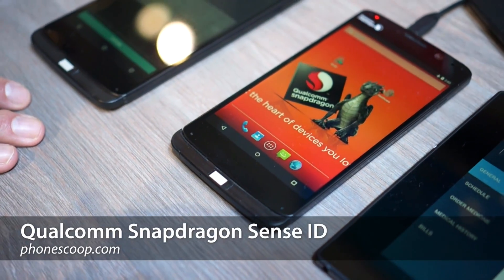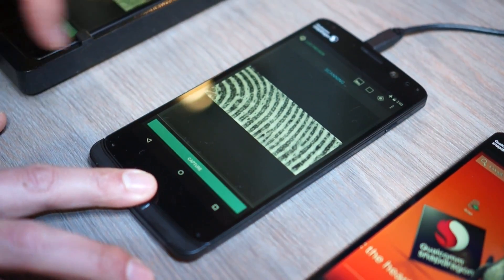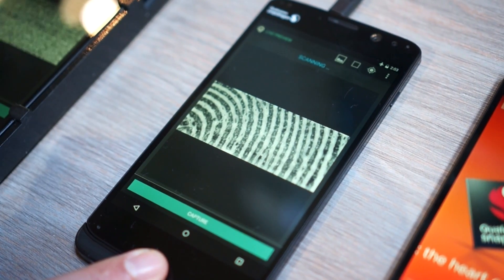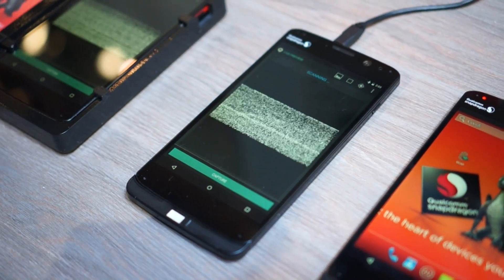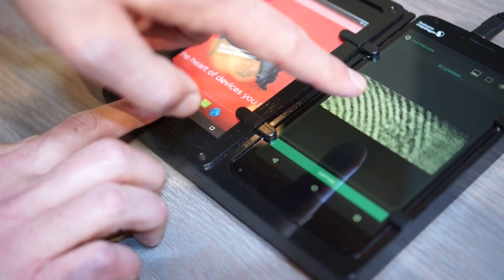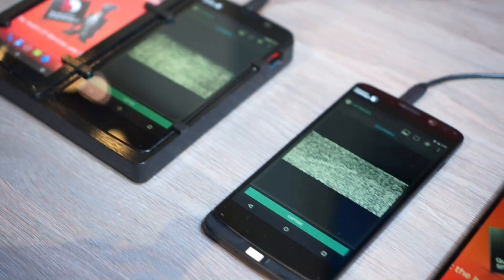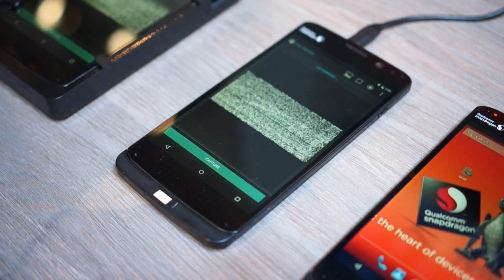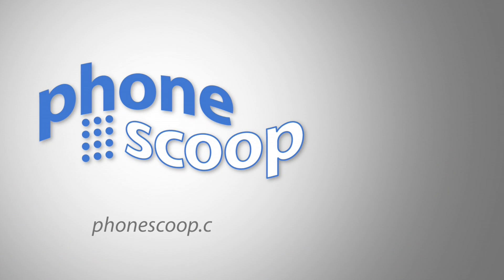Qualcomm Sense ID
A quick look at Qualcomm's new ultrasonic fingerprint scanning  technology for phones.